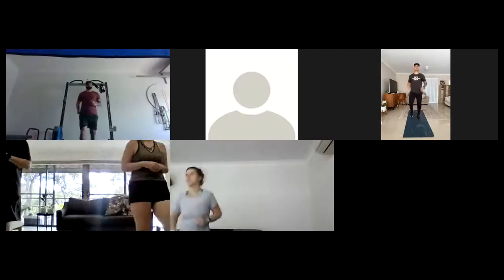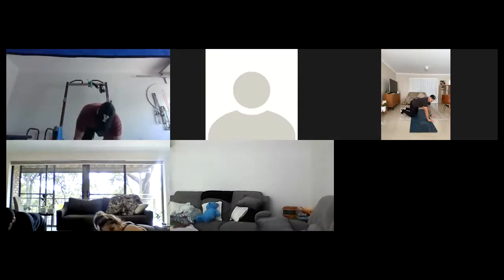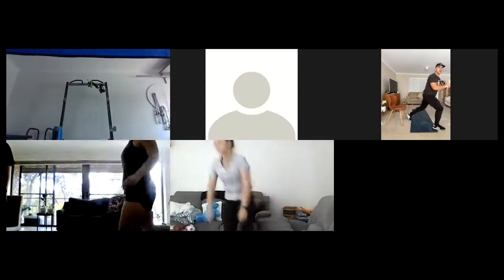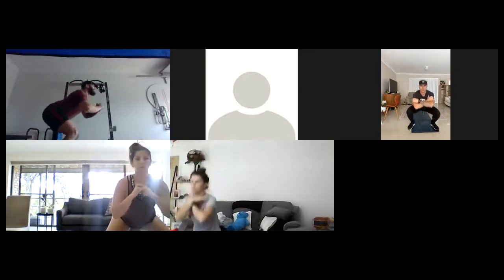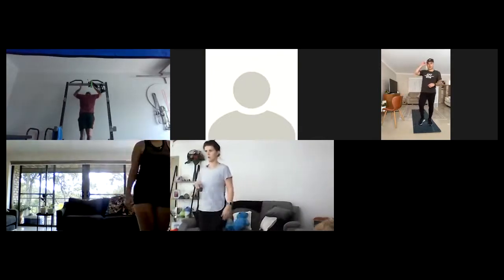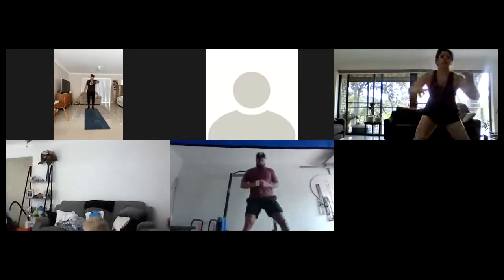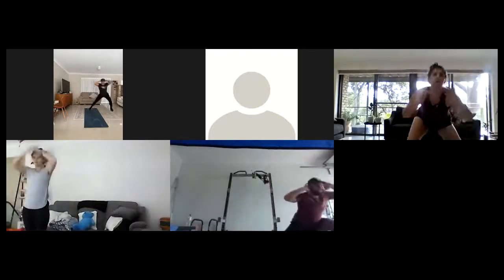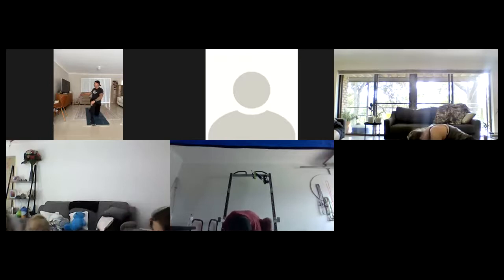Yerin Fit - Movement for Mental Health - Week 1, Session 2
Movement for Mental Health is a light, body weight exercise program that allows participants to exercise from home during lockdown. Exercise has many proven benefits to holistic health including physical fitness, mental health and increased wellbeing.